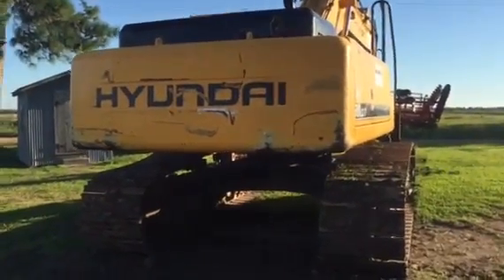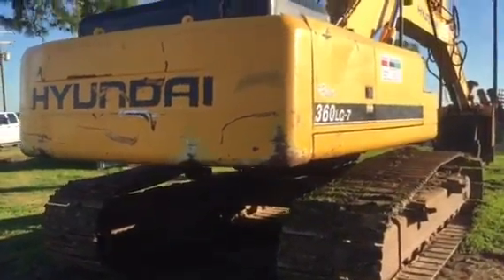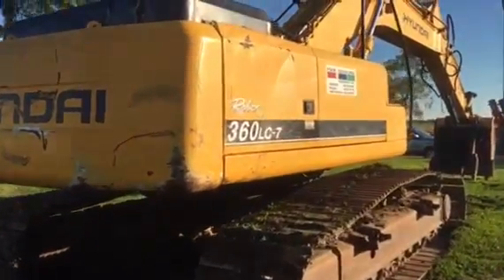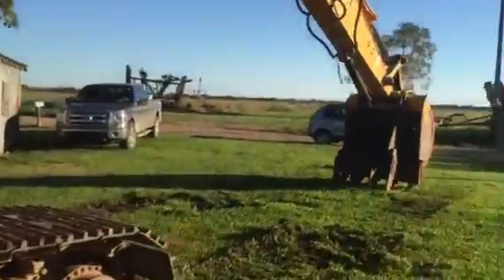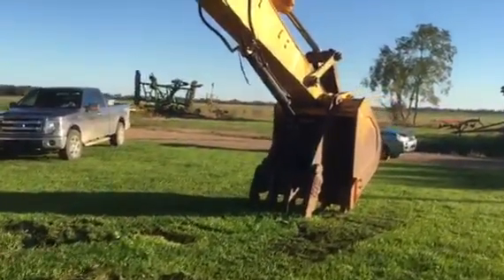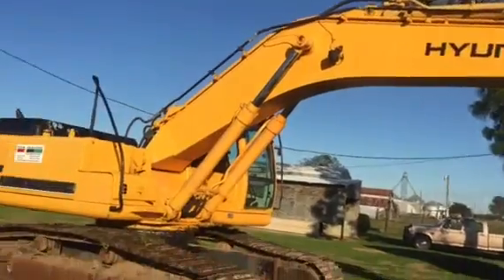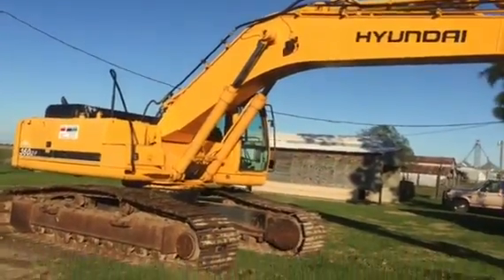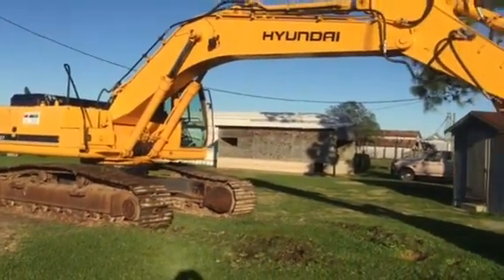2007 HYUNDAI ROBEX 360 LC-7 For Sale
Title: 2007 HYUNDAI ROBEX 360 LC-7 For Sale

Category: Crawler